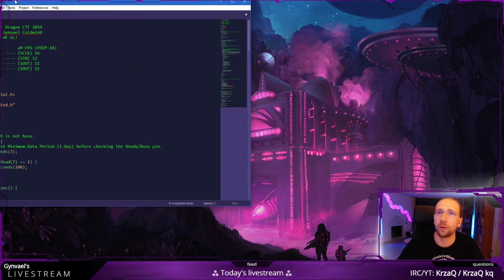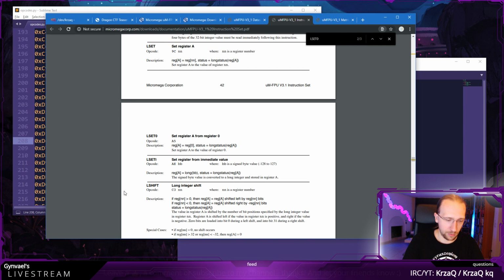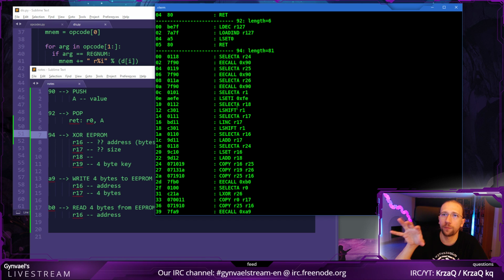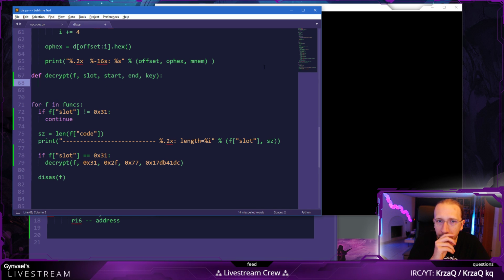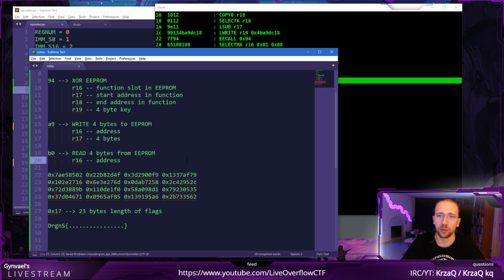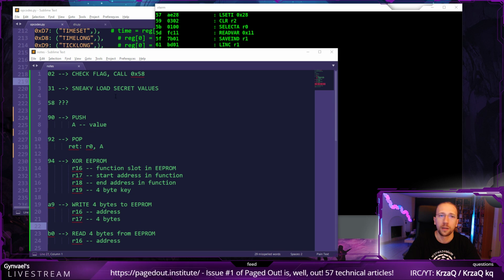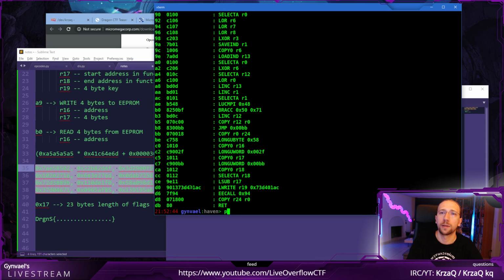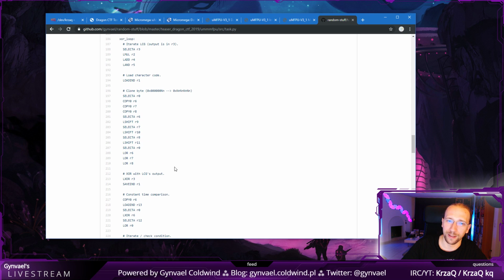Gynvael's Hacking Livestream #89: Solving Teaser Dragon CTF 2019 Part 2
Finishing ummmfpu (hard) CTF challenges from Teaser Dragon CTF 2019 which took place 21–22 September 2019.

--- Team:
→ foxtrot_charlie
→ KrzaQ
→ masakra
→ hebi
→ maryush
→ disconnect3d